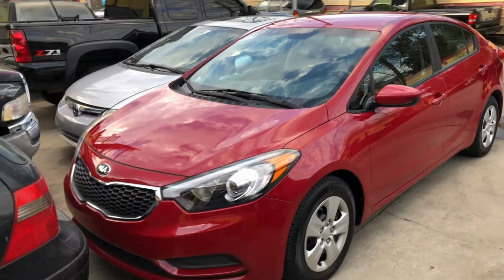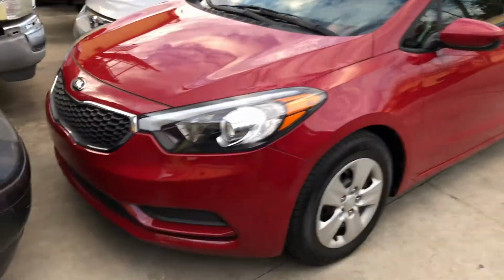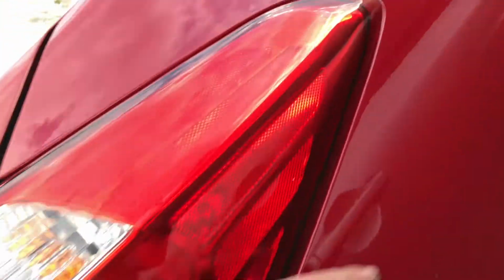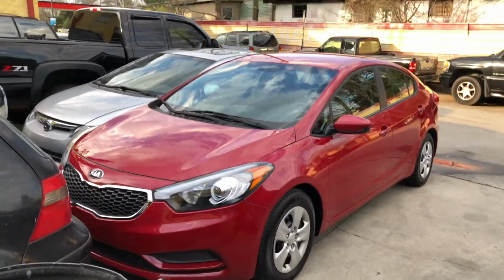2016 Kia Forte Rebuild Part 3/3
Repairing passenger side damage on a 2016 Kia Forte Lx with 64,000 miles. Part 3.